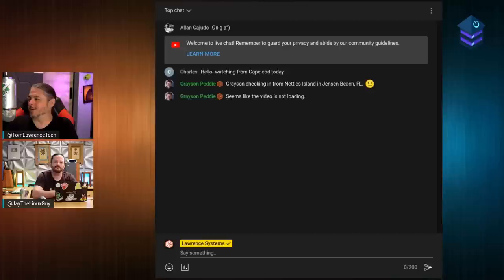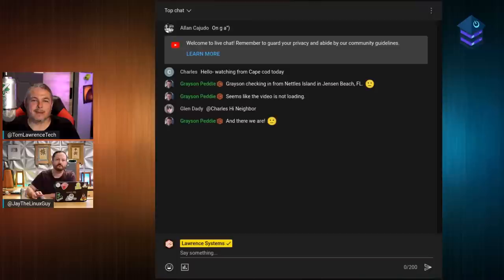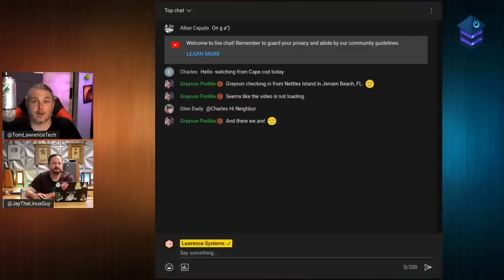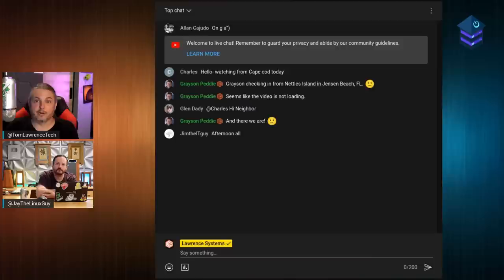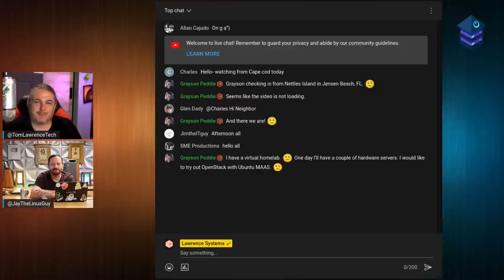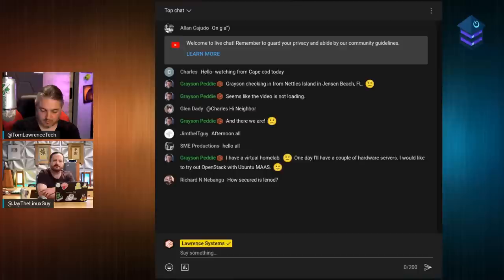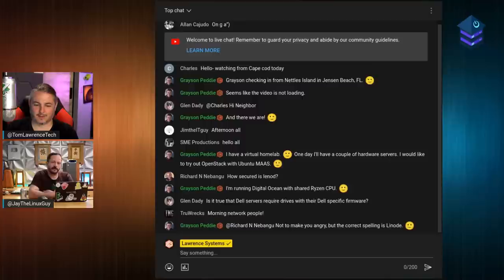The Homelab Show Episode 58: Your Homelab Rack and Server Hardware